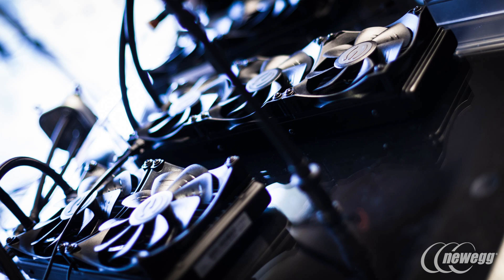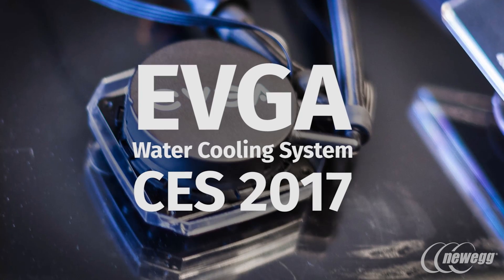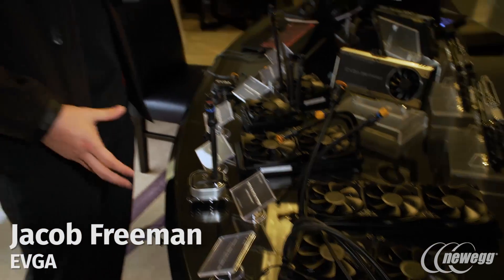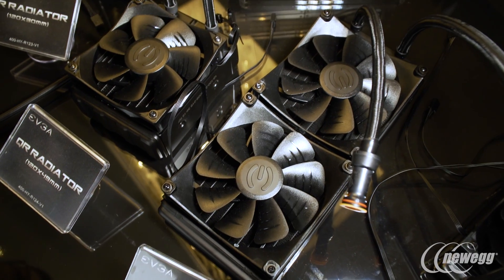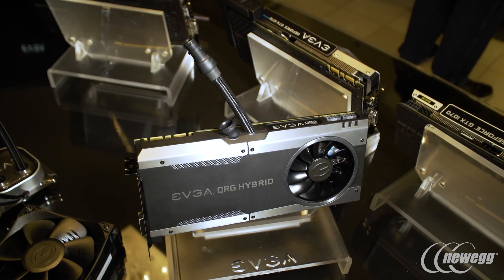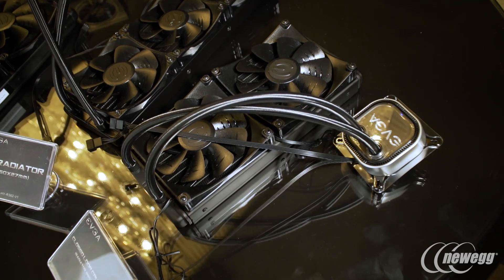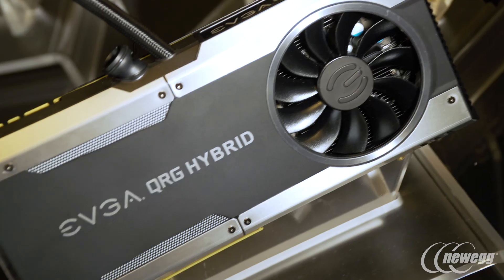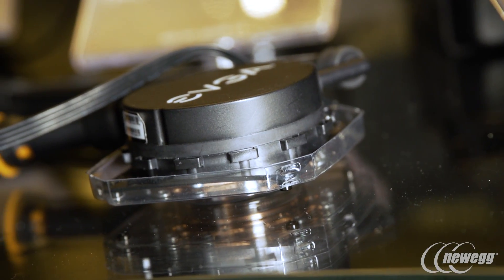CES 2017: EVGA Water Cooling Eco System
Ever worried your CPU or GPU is getting a little too toasty? EVGA has got you covered with a series of liquid cooling solutions that they showed off at CES 2017. These products are designed to maintain the flexibility of DIY cooling but be a little more user friendly to install. These EVGA coolers will be available shortly.

Credits:
Special Guest: Jacob Freeman
Created By: Josh Ray
Director of Photography: Joel Moody
Editor: Kejah Murray